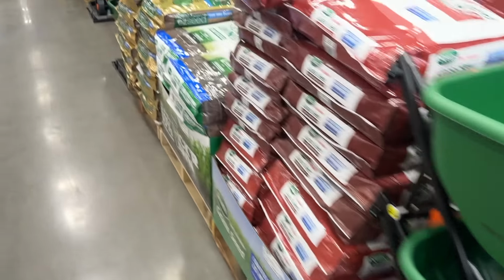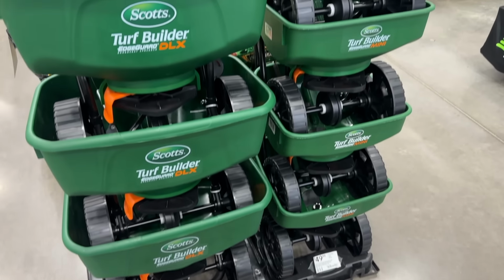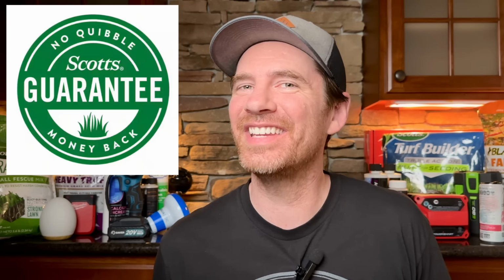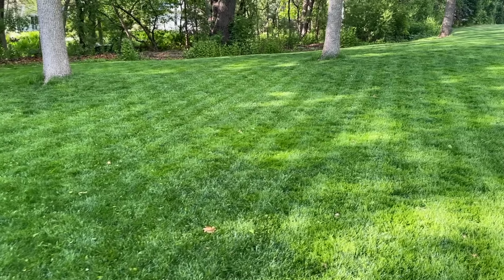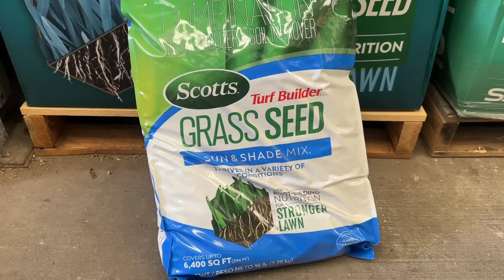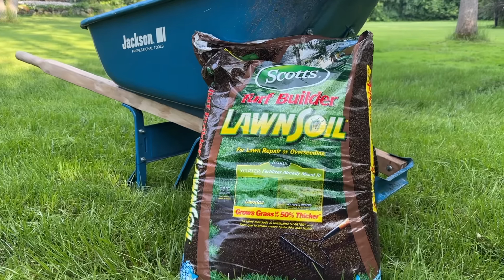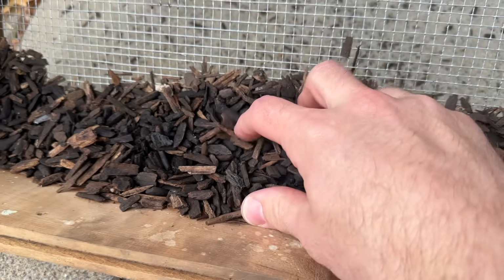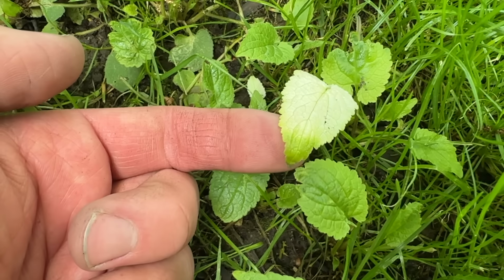The Problem with Scott's...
Scott’s is the most popular brand in lawn care but here’s the thing, they kinda suck. I’m going to show you 3 examples of absolutely terrible products from Scotts. I’m not talking about products that are kinda sorta bad… I’m talking about products that are such a rip off that it should be illegal to sell them. But it’s not illegal to make and sell garbage so I had to make this video so that you don’t get scammed.

🔴🔴🔴➡️➡️Tools & Products➡️➡️🔴🔴🔴
DON’T BUY
Scott’s Spreaders
Scott’s Grass Seed
Scott’s Lawn Soil (Amazon)

INSTEAD GET
Echo RB60 Spreader (Amazon)
Bagged Top Soil (Amazon)

⭐️⭐️⭐️My Top 10 ESSENTIAL Lawn Care Products for Every Home Owner⭐️⭐️⭐️
🔴The Anderson’s Barricade Pre Emergent (Amazon)
🔴Ortho Weed B Gone (Amazon)
🔴Jonathan Green Black Beauty Ultra Grass Seed (Amazon)
🔴My Soil Test Kit (2 Pack bundle w/ probe) (Amazon)
🔴Scott’s Starter Fertilizer w/ Mesotrione (Amazon)
🔴Orbit Sprinkler Timer (3 port) (Amazon)
🔴Jonathan Green Soil Amendment (Amazon)
🔴Talak Insecticide (Bifenthrin) (Amazon)
🔴Simple Lawn Solutions Soil Loosener (Liquid aeration) (Amazon)
🔴The Anderson’s Weed and Feed (Amazon)

Heads up: Just my opinion here! I bought these products, I used them, I had thoughts. Not facts—just one guy’s experience. Do your own digging before you buy anything.